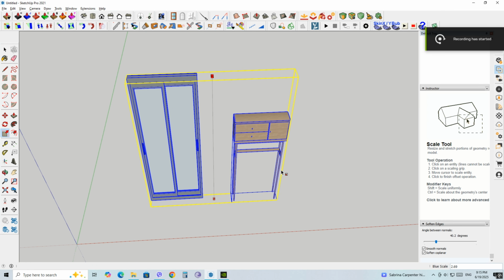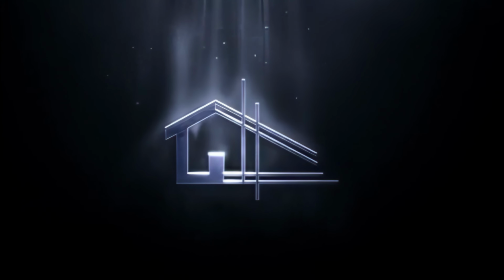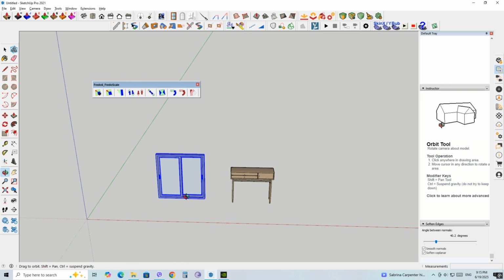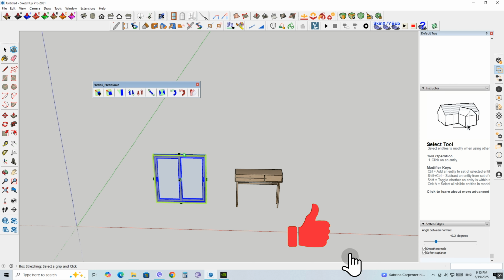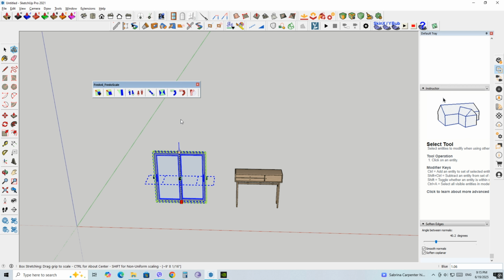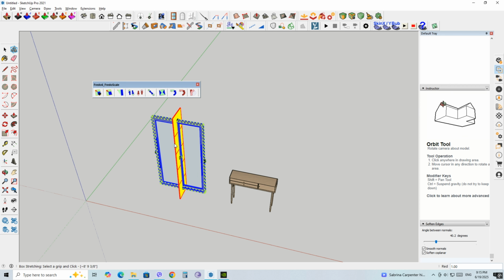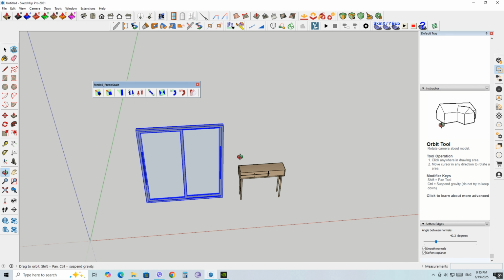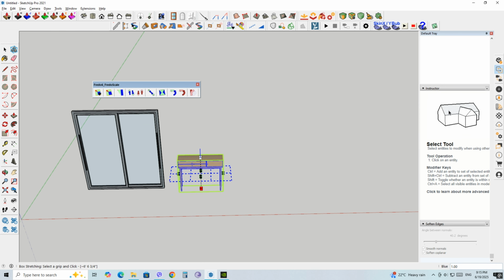HOW TO SCALE IN SKETCHUP / Accuracy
Learn how to scale objects without distortion and keep proportions accurate. Whether you're resizing furniture, windows, or entire buildings – this tutorial breaks it down step-by-step!